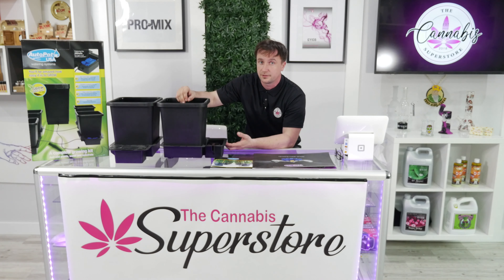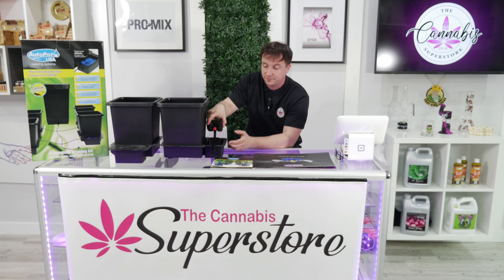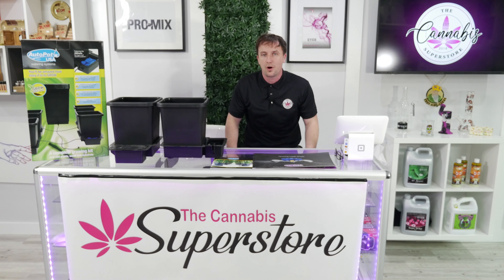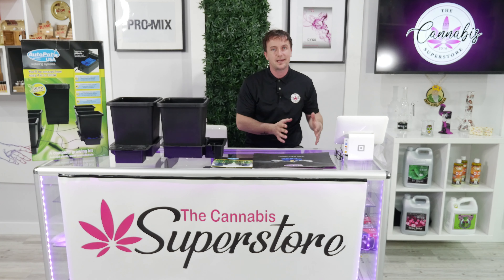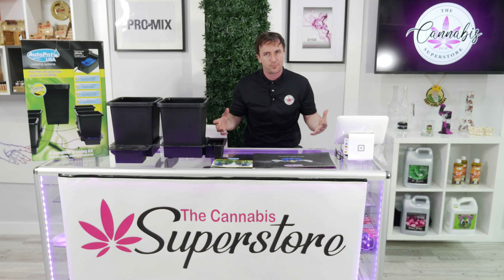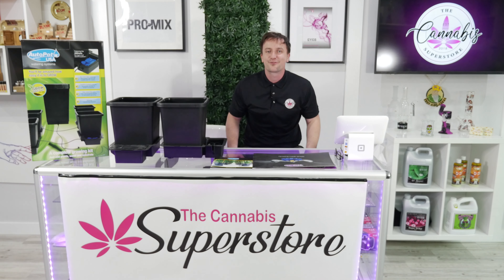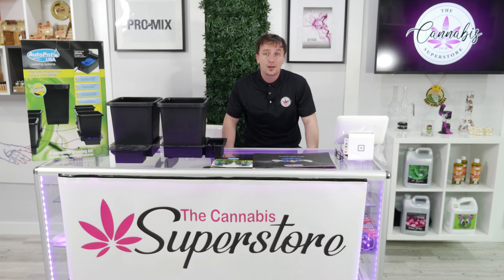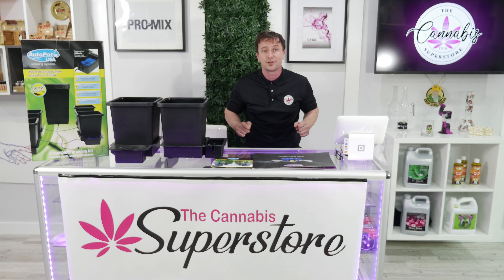AutoPot System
We are giving away a 2x4 Baux tent to one lucky grower. This system will allow you to grow all year round. It’s compact and can be a welcome addition to any room or closet.

The 4Pot System is extremely versatile and can be used for a wide range of plant types and sizes. Seasonal flowering plants and perennial shrubs thrive and produce an abundance of blooms and foliage because of the unique action of the AQUAvalve, which is designed to allow the plant to go through a wet & dry cycle.

The 4Pot System is easily extended so many pots can be linked to a single reservoir. Please see examples of typical layouts using 1/4″ pipe or 1/2” pipe in the image gallery. The pots & trays can be easily moved at will, if the plants grow too large they can be spaced further apart with ease. Once set up and a reservoir is filled with water & liquid feed this extremely versatile system will completely take care of all your plants needs.

4Pot System includes:

1x 12.4 gallon reservoir & lid
4x 3.9 gallon pot
4x 1Pot tray & lid
1x ¼” top hat grommet
1x ¼” golf filter
2x ¼” cross connector
4x ¼” tee connector
2x ¼” inline tap
4x AQUAvalve
13ft of ¼” pipe
4x Root Control Disc black & gold

OR come visit us @

2775 Lake Shore Blvd. West
Toronto, Ontario

We specialize in  Cannabis Education, Premium Gear, Growing Equipment, Extraction Equipment, Genetics, Federal Compliance, Health and Safety, Access to LP Products